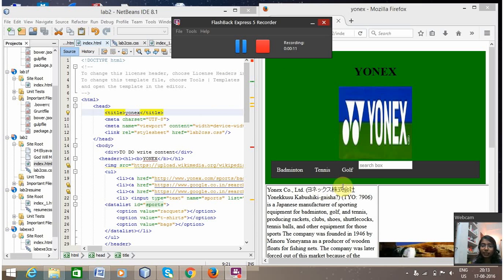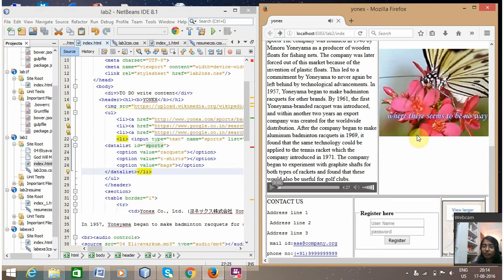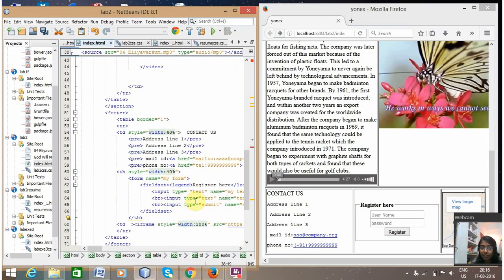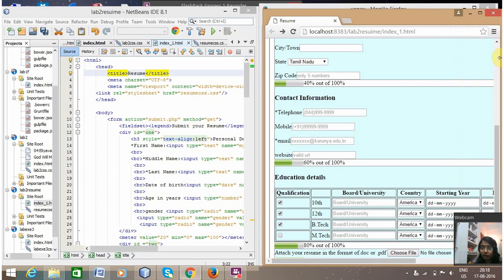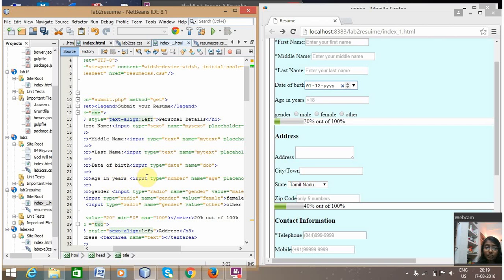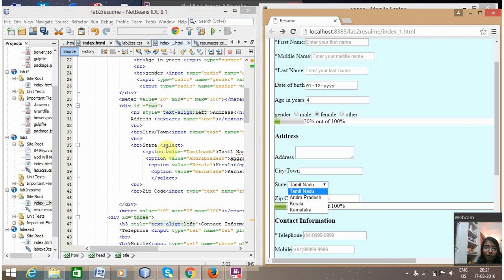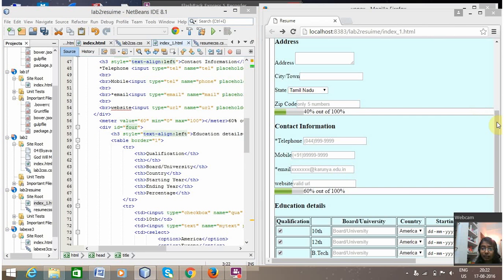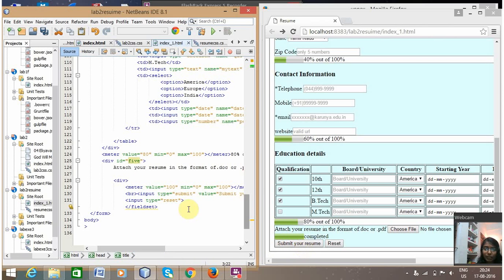lab2 web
shaarika joanna(UR14CS122)
2. Design a website using HTML5 [Form Elements + Media Elements]